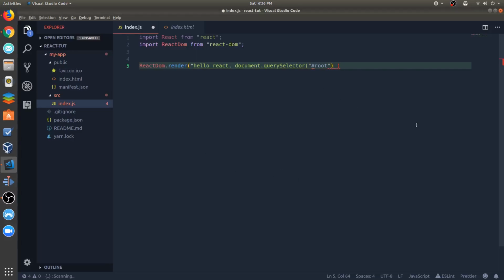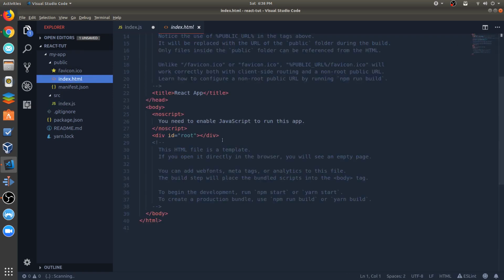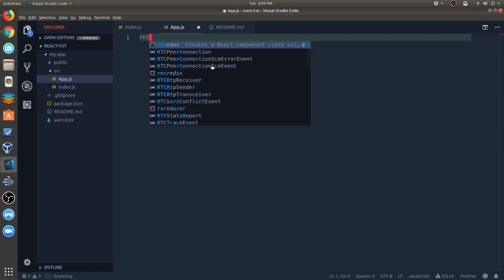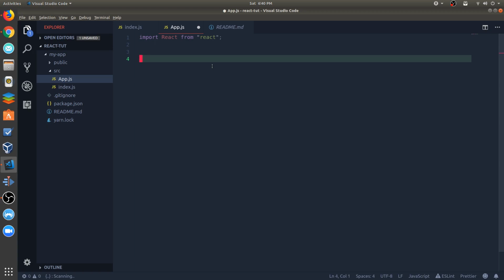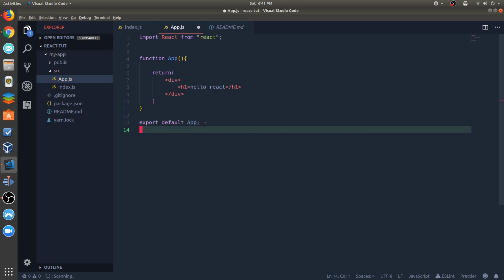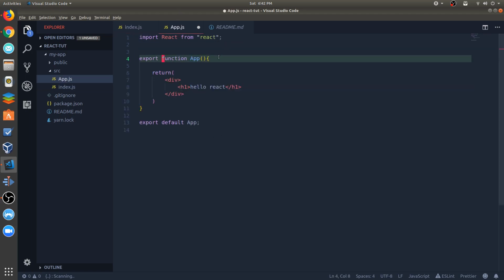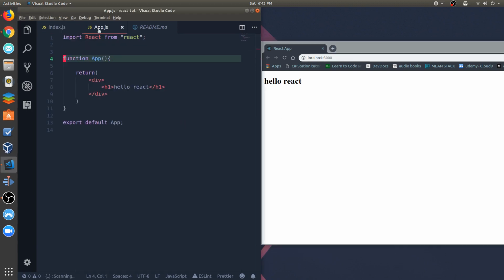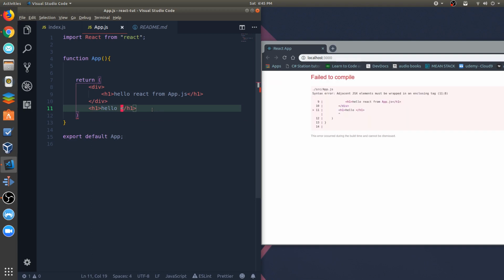your first React component 8